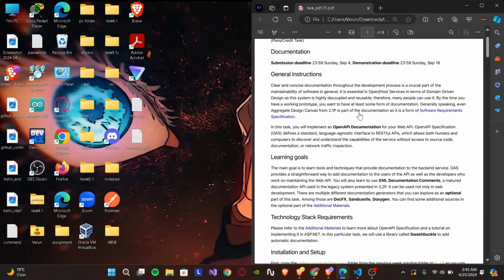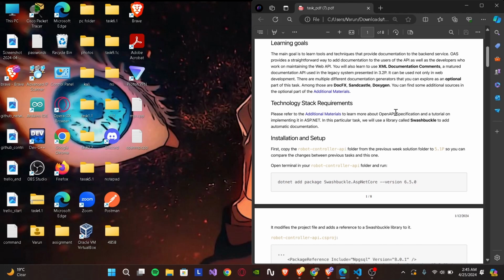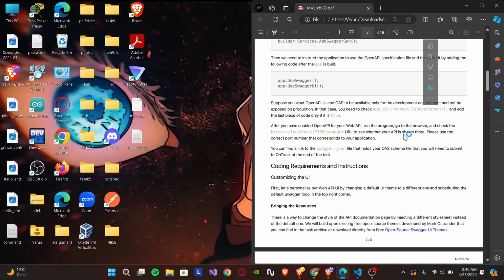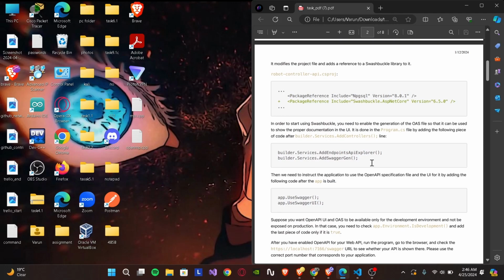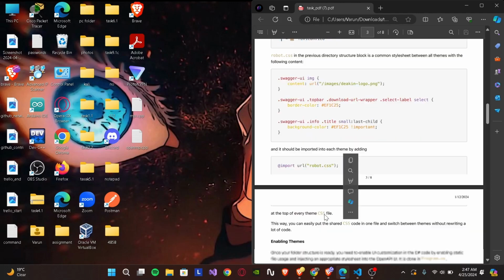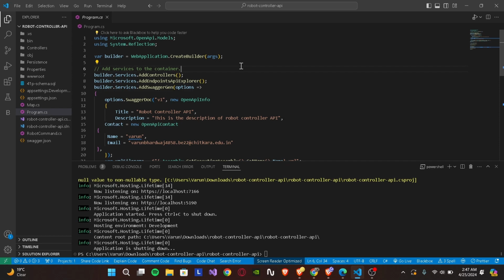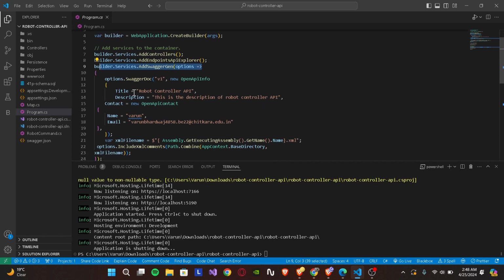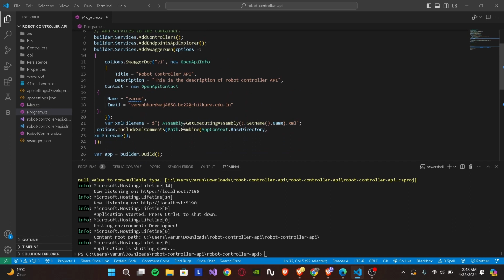Task5.1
video demo